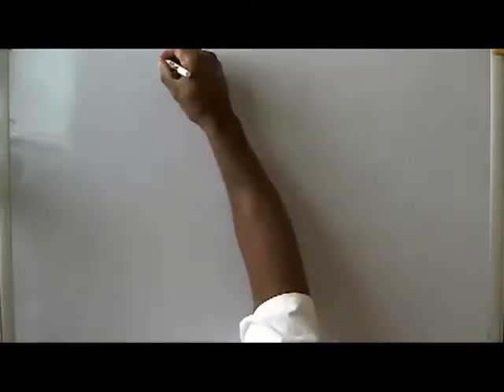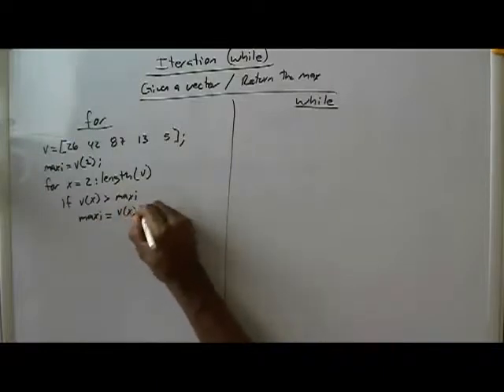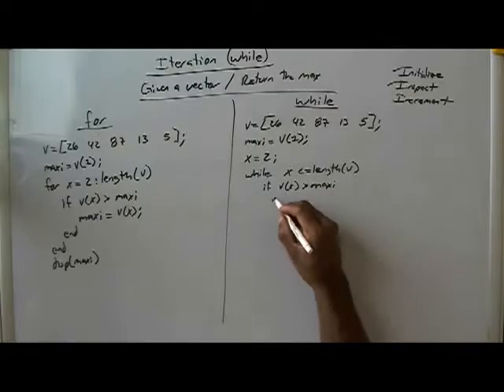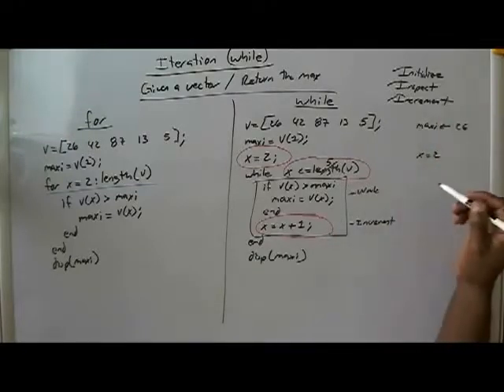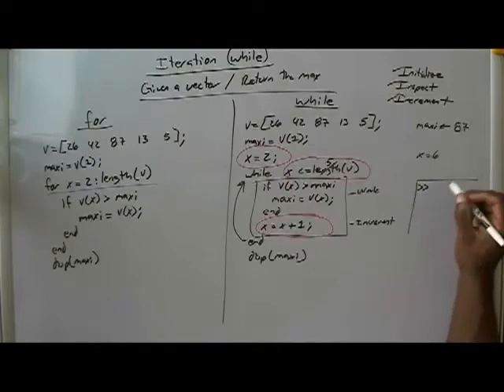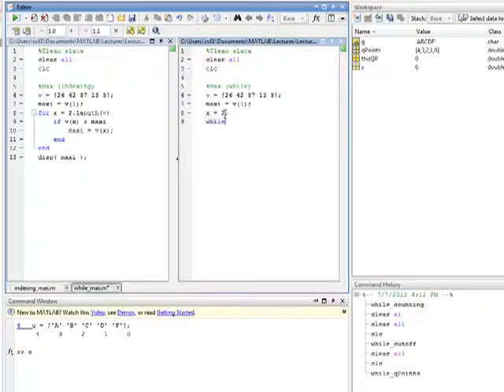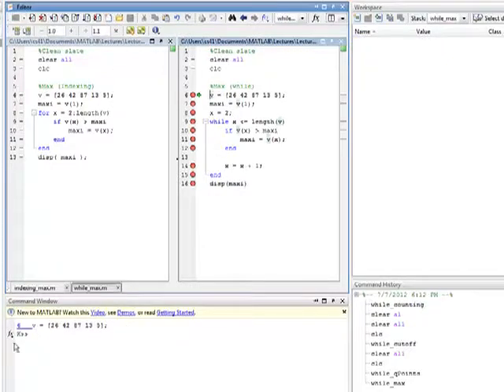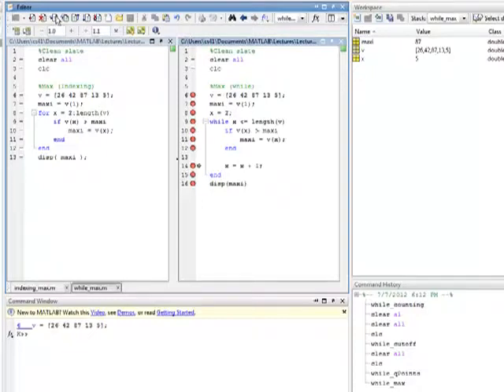L08 V05 Iterations while example4